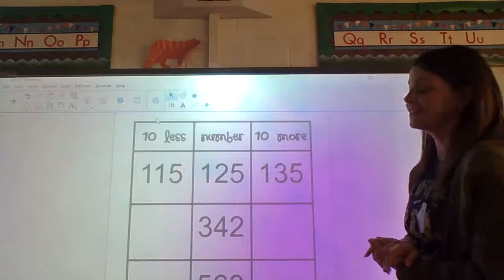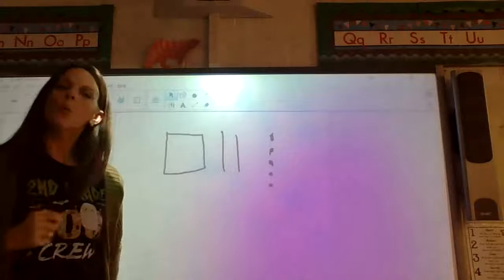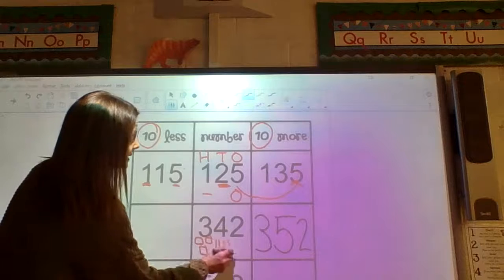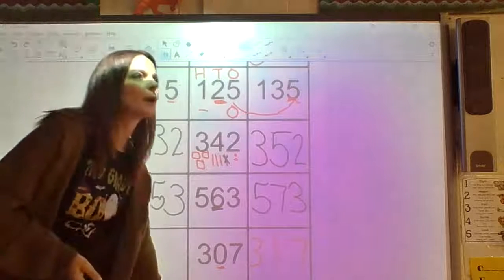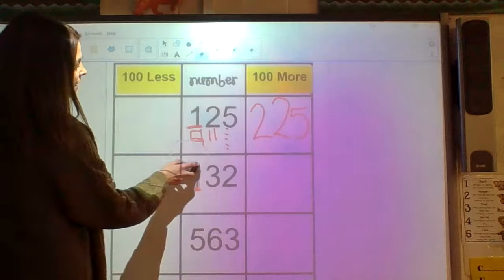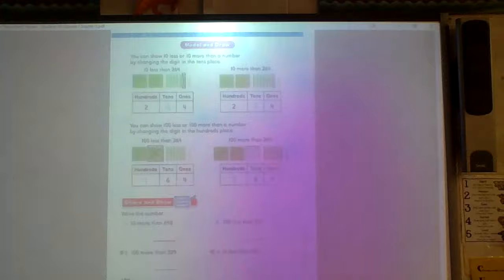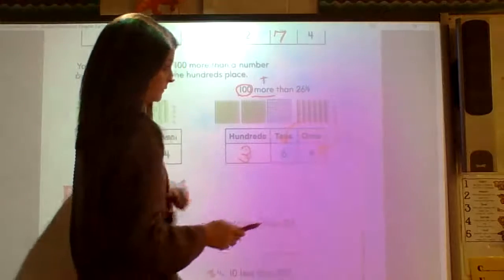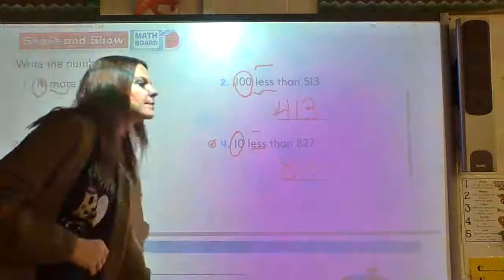L2.9 Reteach and Practice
Reteach of 10 more, 10 less, 100 more, or 100 less